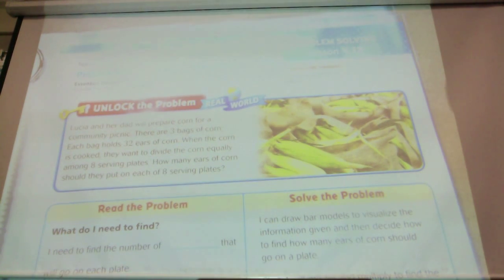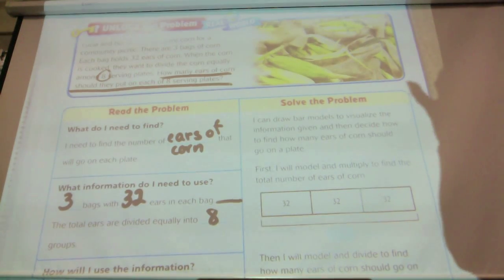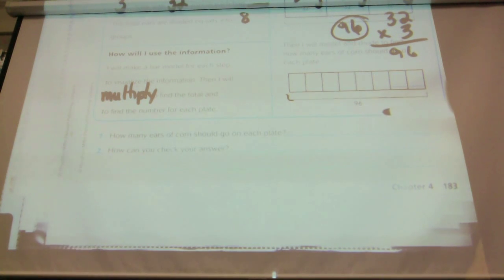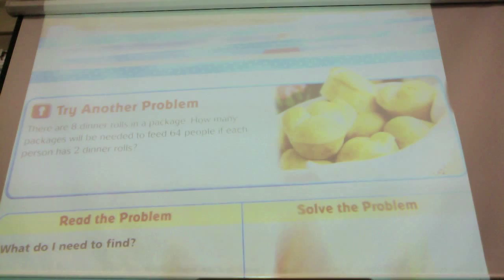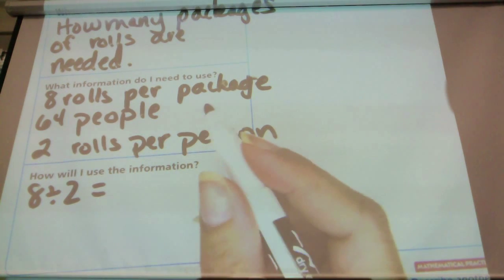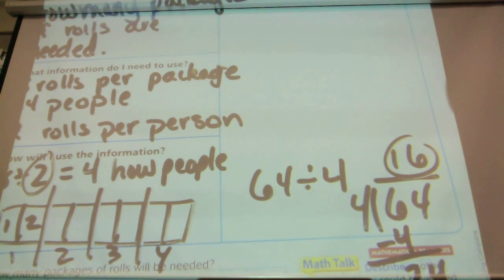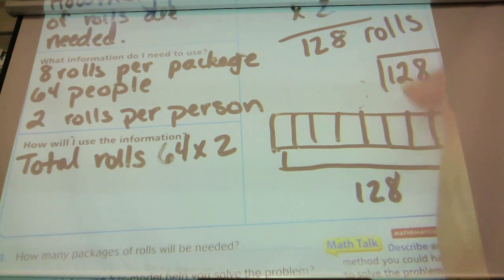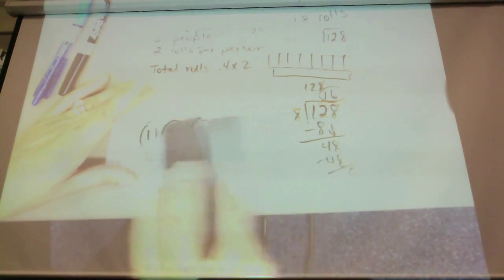Go Math lesson 4-12 4th grade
Go Math lesson 4-12 4th grade Problem solving: Multistep division problems